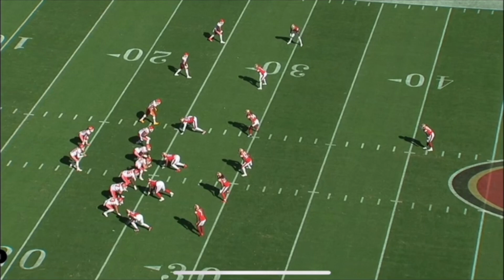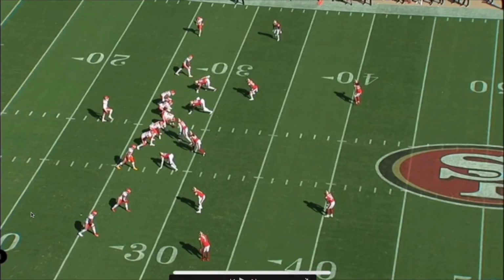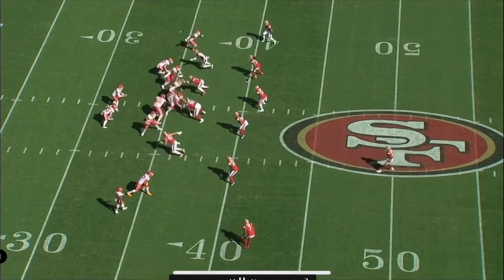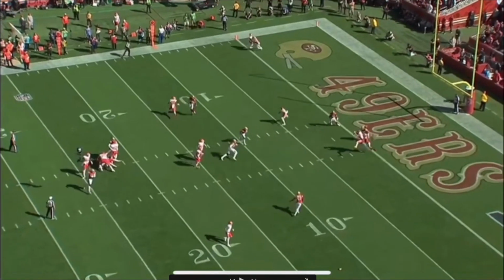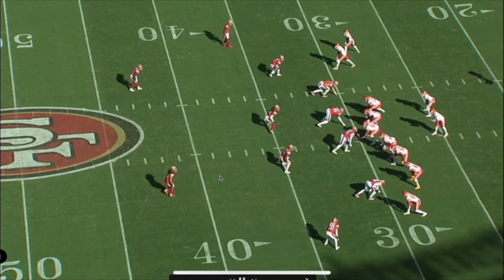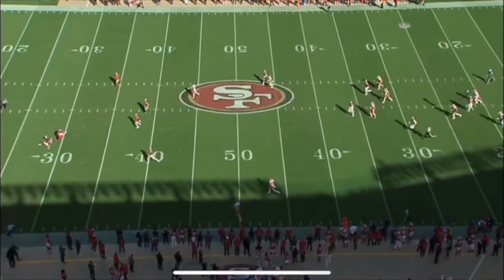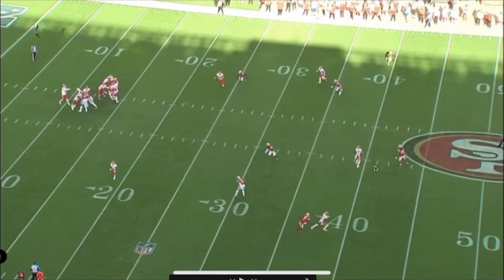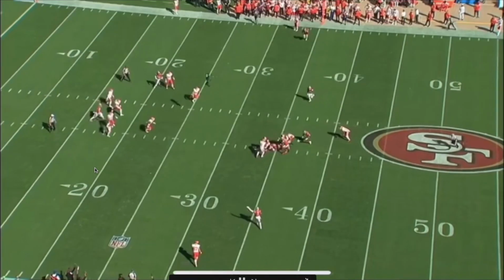Talanoa Hufanga | All-Pro Safety | 49ers | vs Kansas City Chiefs 2022| Defensive Film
Just a football head doing football things.